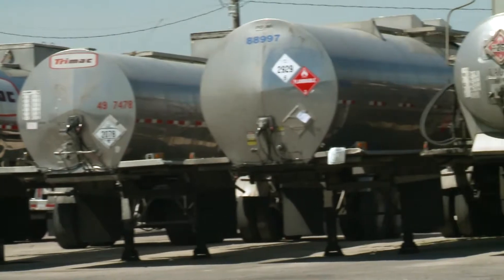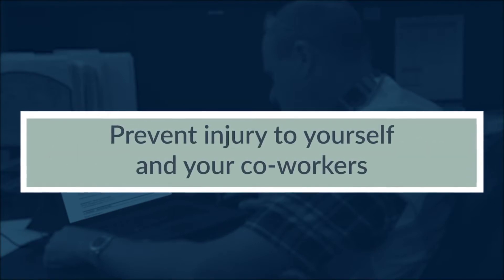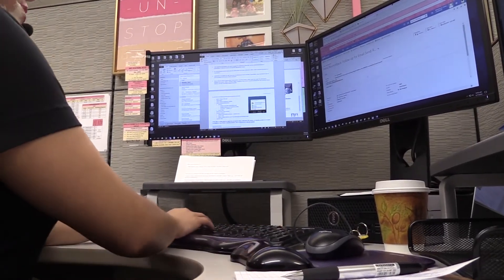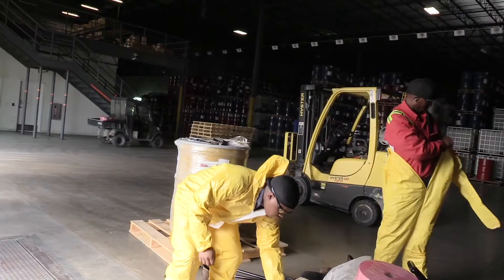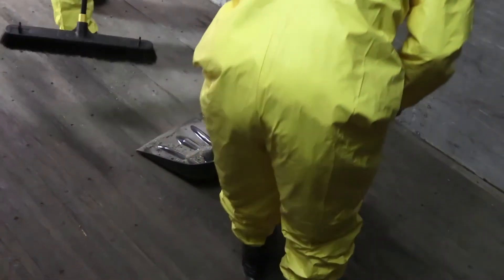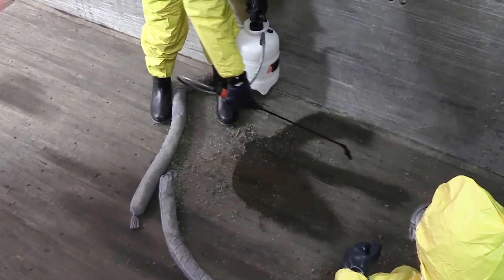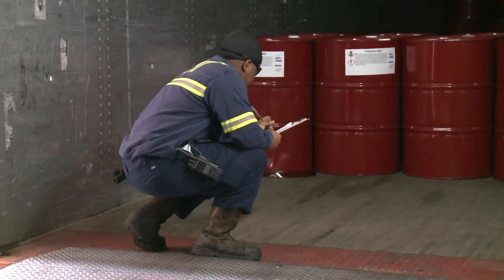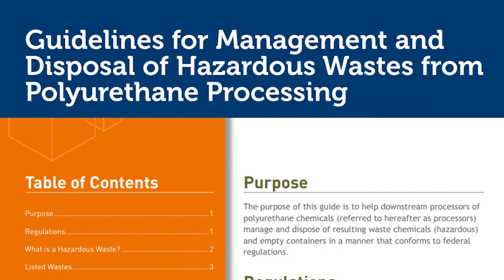MDI Video - Part Six - Emergency Response